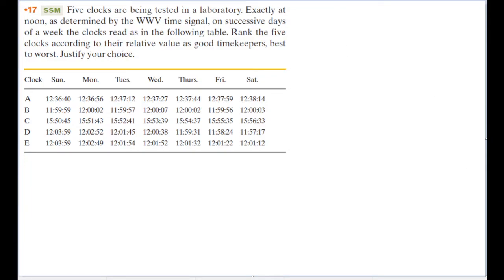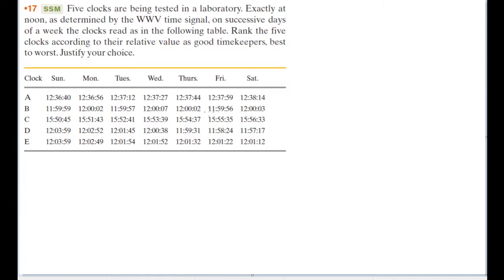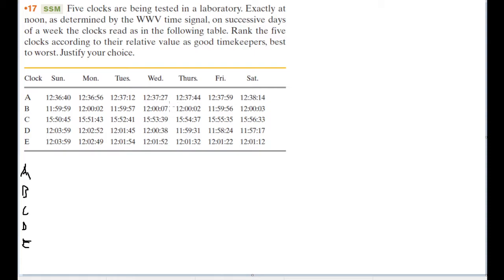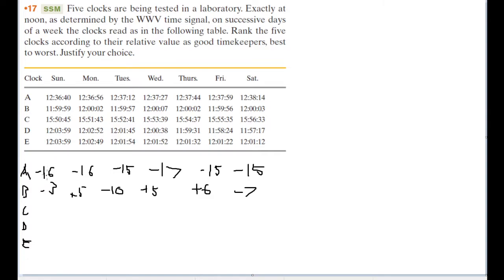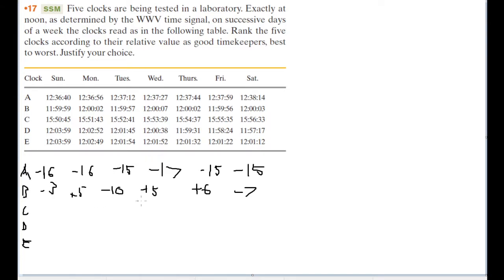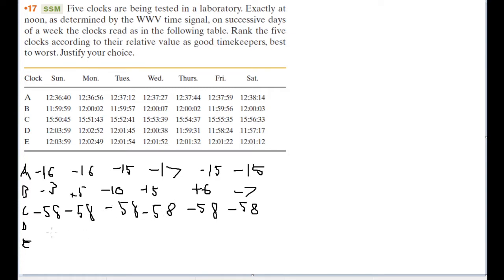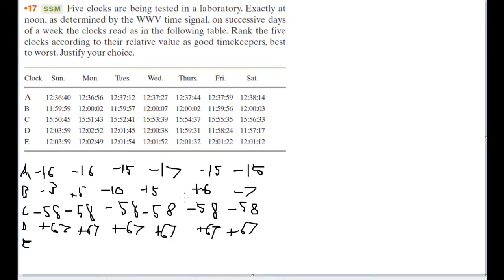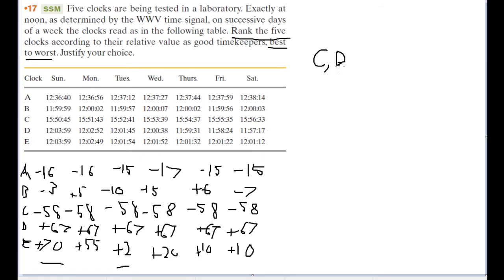Five clocks are being tested in a laboratory. Exactly at noon,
Five clocks are being tested in a laboratory. Exactly at
noon, as determined by the WWV time signal, on successive days
of a week the clocks read as in the following table. Rank the five
clocks according to their relative value as good timekeepers, best
to worst. Justify your choice.